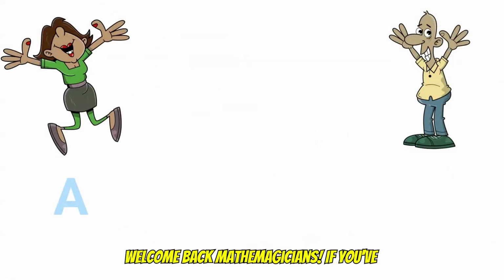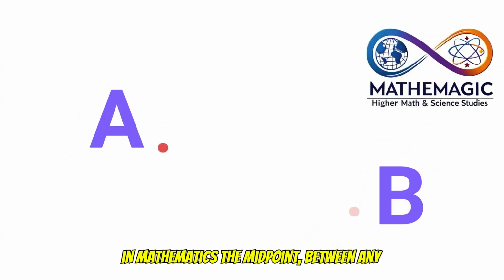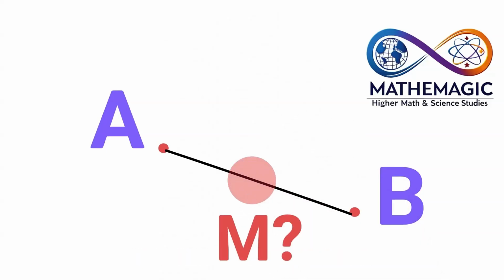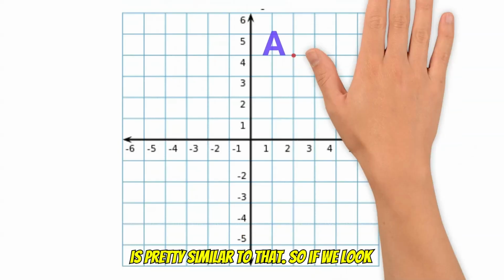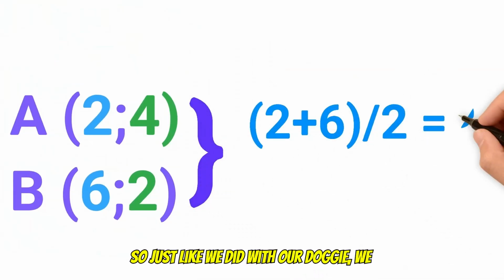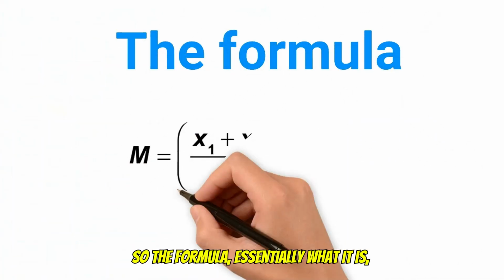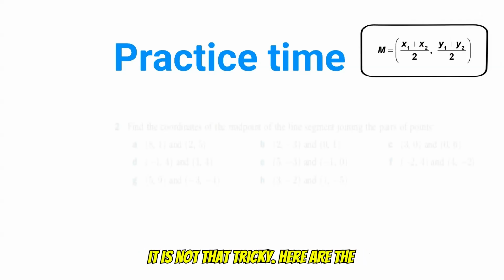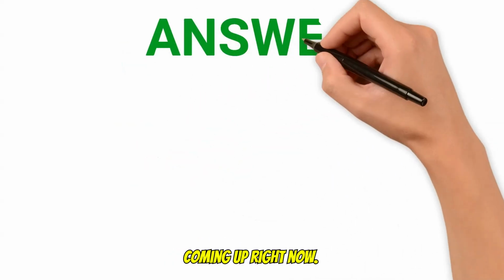Find the MIDPOINT between two points | Coordinate geometry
Learn how to find the midpoint between two points with this easy to follow math tutorial! This video covers coordinate geometry and find midpoint techniques, perfect for algebra and geometry students. Boost your math help skills with these simple steps!